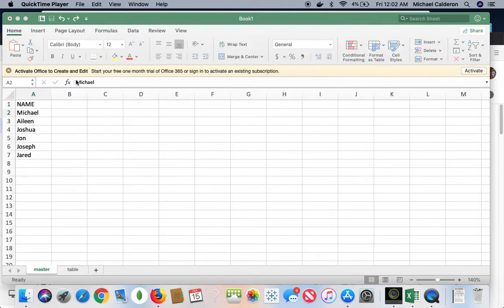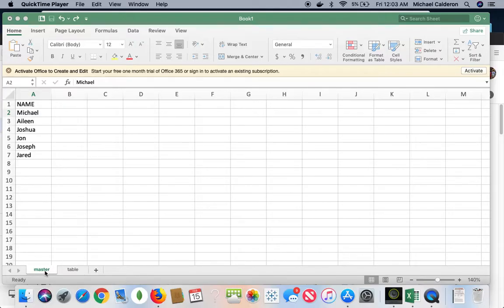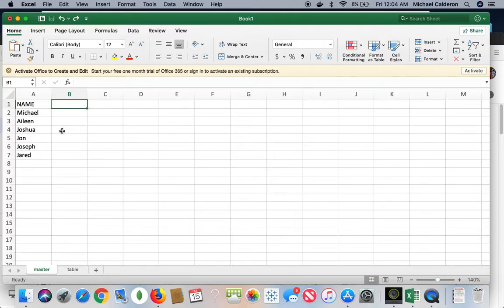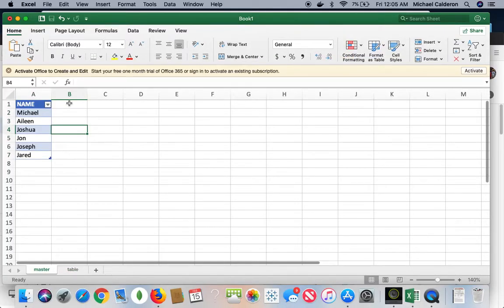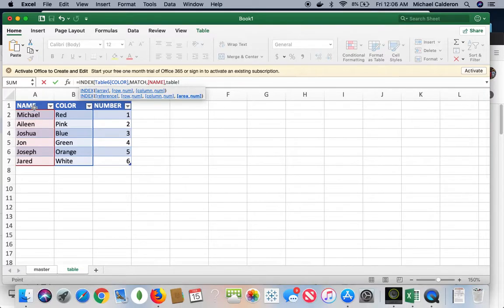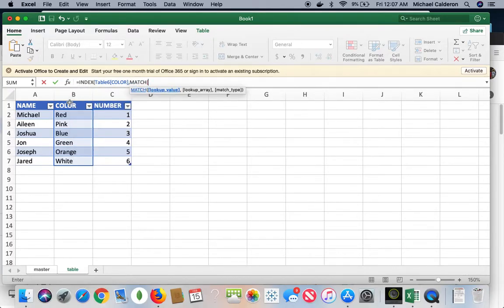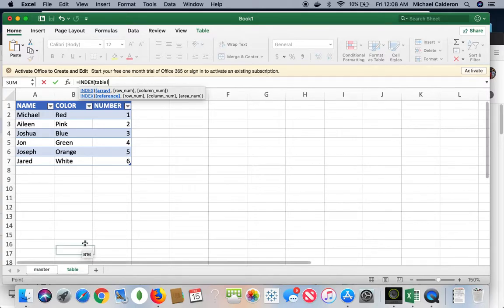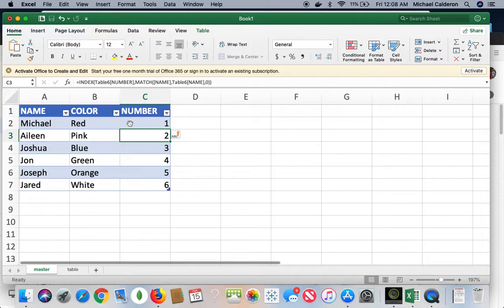Microsoft Excel Index and Match Formula Using Multiple Worksheets